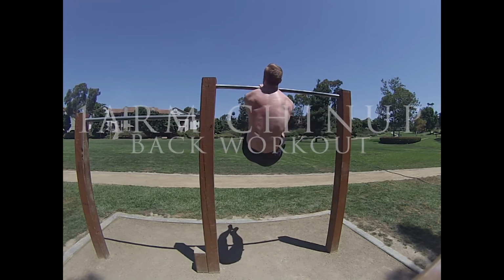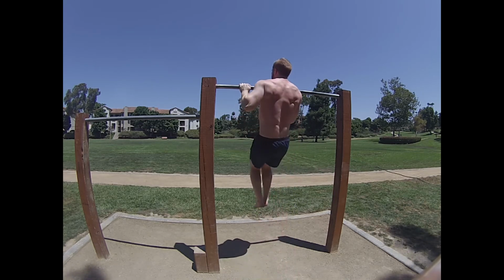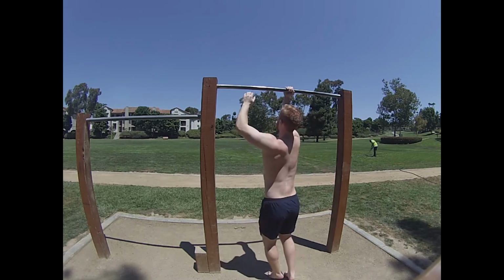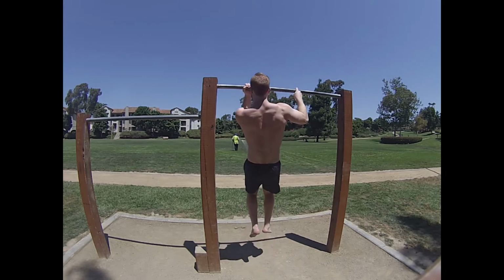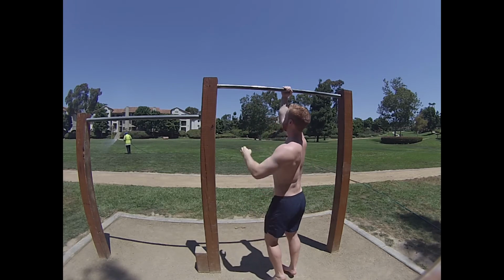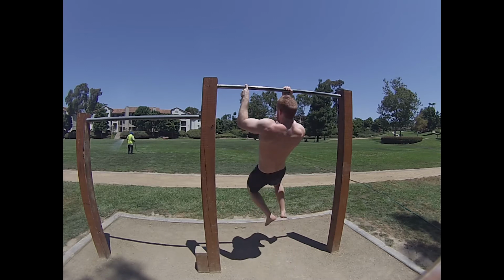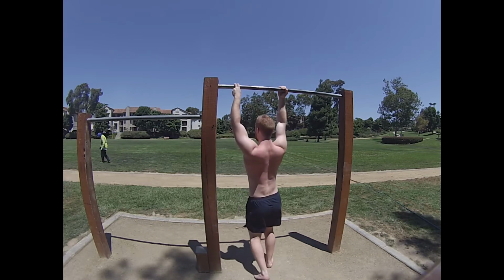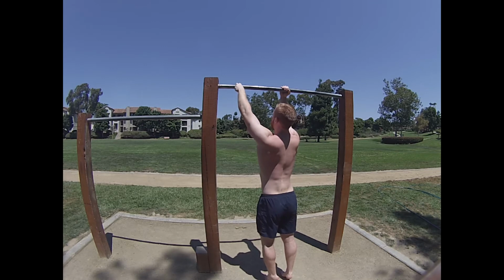1 arm chin up WORKOUT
*Workout from video*
1 arm chin up negatives 5x1 (each arm)
2x AMRAP 1 arm 1 finger chin ups
2x AMRAP 1 arm 2 finger chin ups
2x AMRAP 1 arm 3 finger chin ups
2x AMRAP regular chin ups
3x AMRAP alternating 1 arm hangs